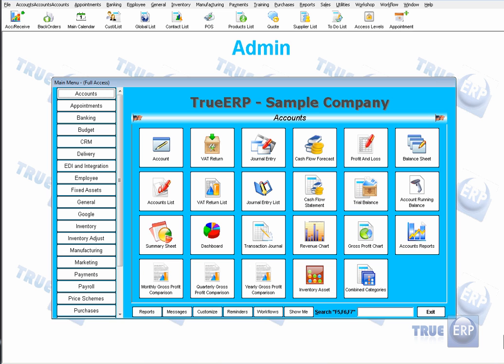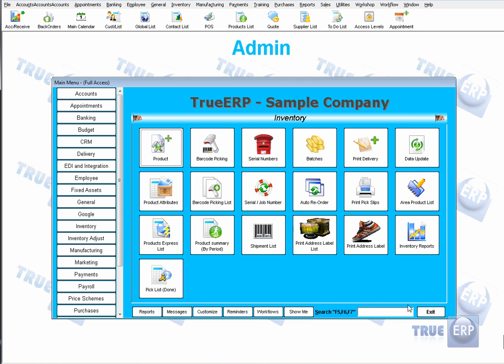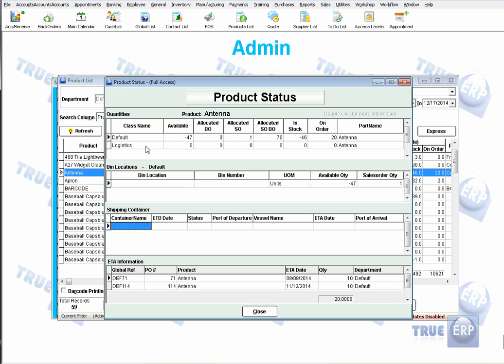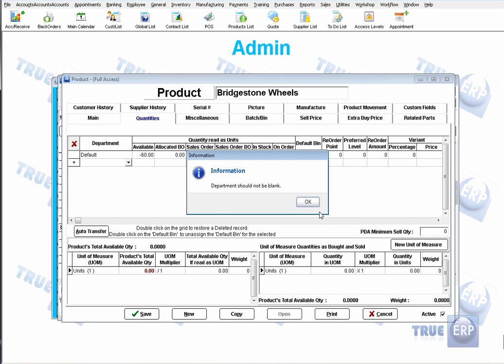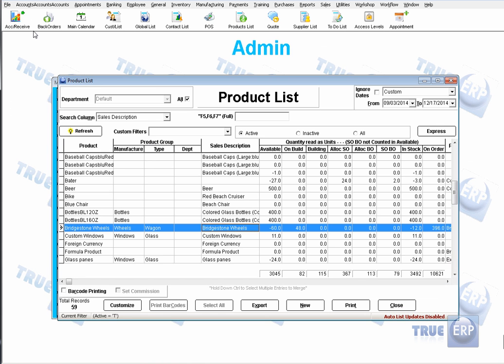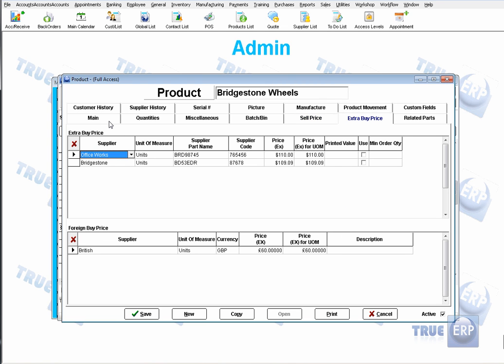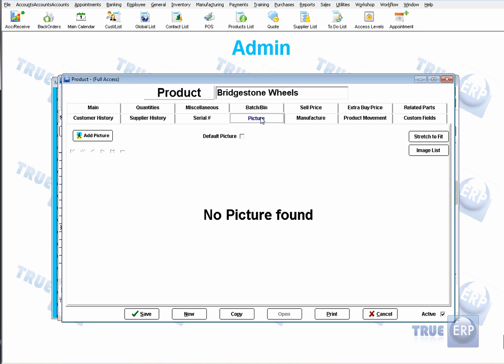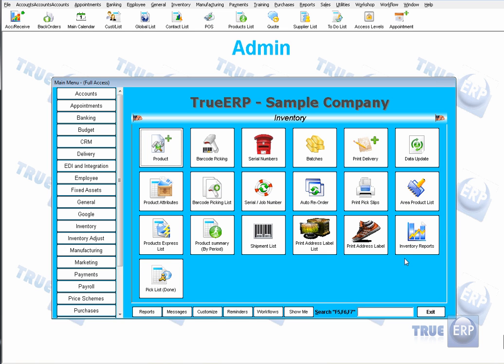TrueERP USA Products Demo